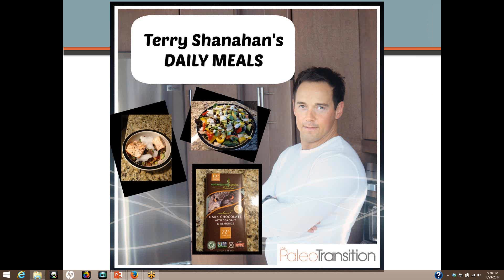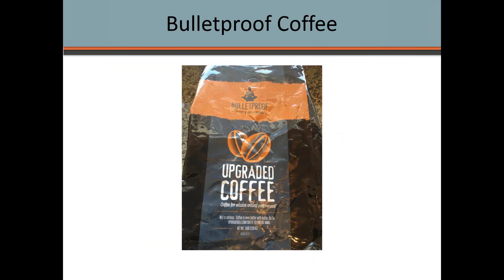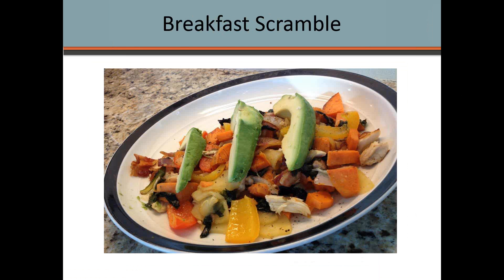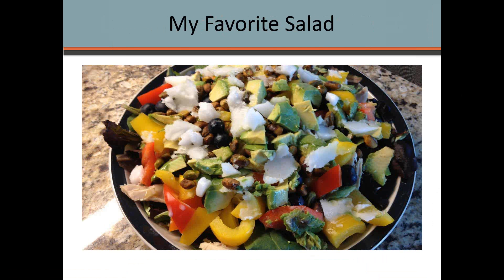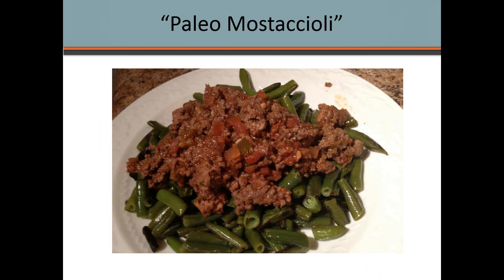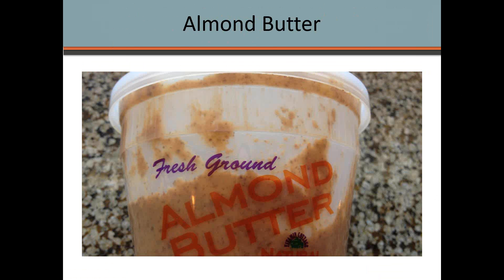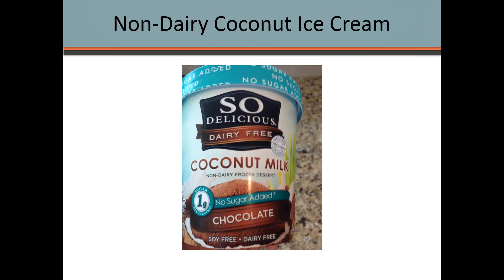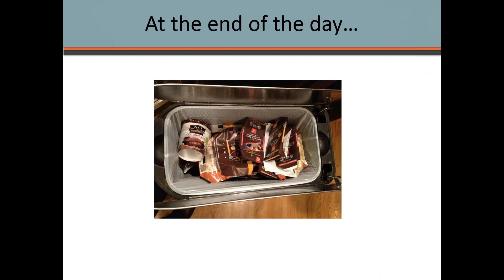What does a Paleo expert eat?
In this video Terry Shanahan explains:

* What he eats everyday following a Paleo lifestyle

1) Importance of hydration
     Importance of staying hydrated

2) Bulletproof Coffee with coconut oil
     Toxicities in Coffee

3) Bacon!
     Importance of properly raised animal proteins

4) Tips for people with egg sensitivities

5) The "Ultimate Paleo Dinner"

6) Timing of Meals

RECIPE LINKS

PRODUCT AND SUPPLEMENT LINKS

* KOMBUCHA
*COCONUT OIL

ARTICLE LINKS

If you enjoyed this video sign up for my FREE 3-Day Paleo Plan

Thanks for your support and please keep in touch!